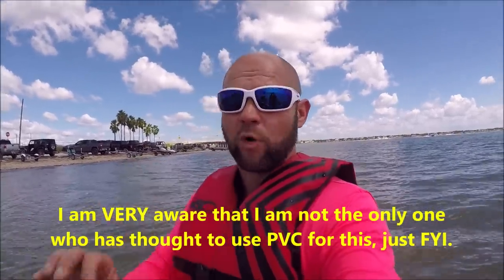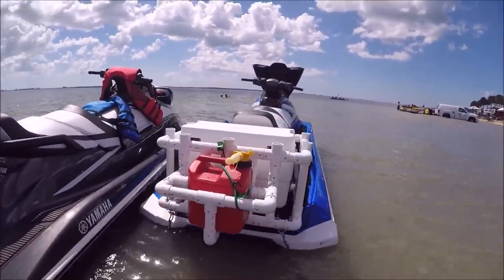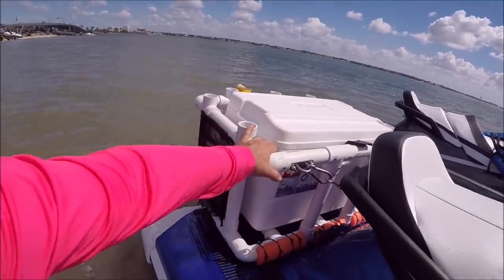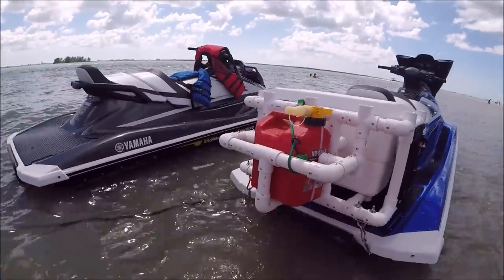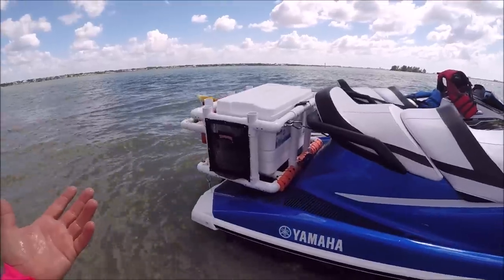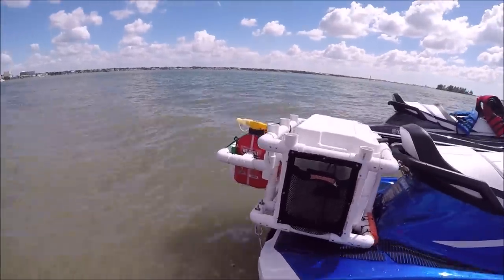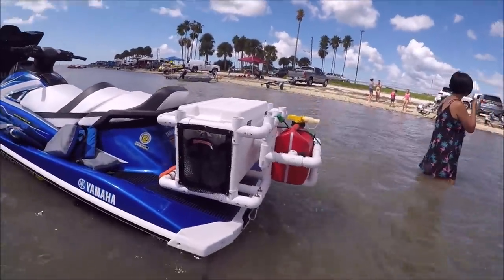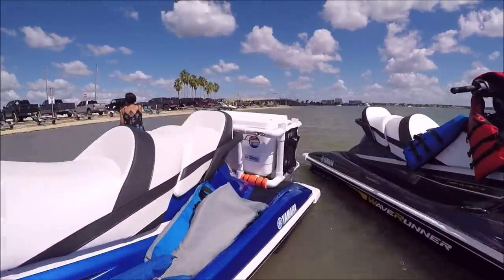CUSTOM PWC FISHING COOLER RACK SETUP DIY PVC YAMAHA KAWASAKI SEADOO JET SKI WAVERUNNER